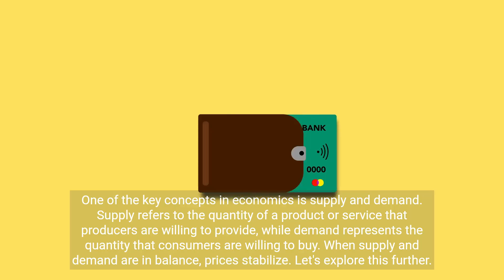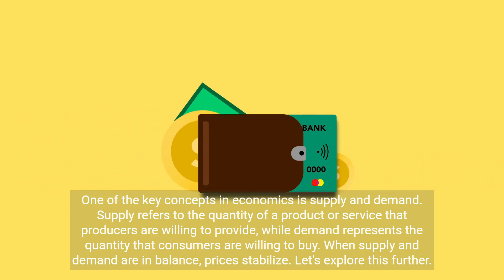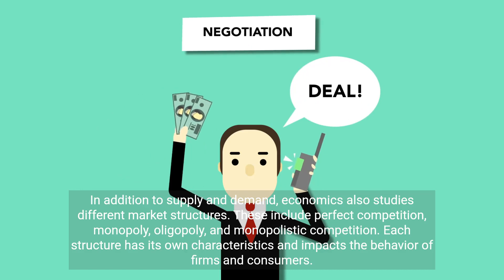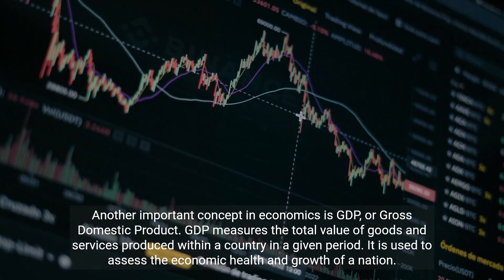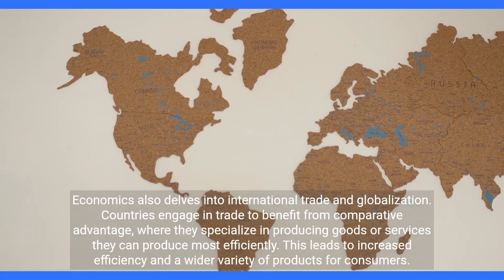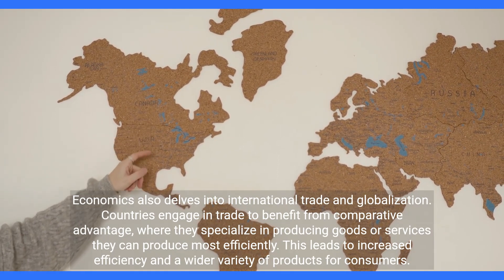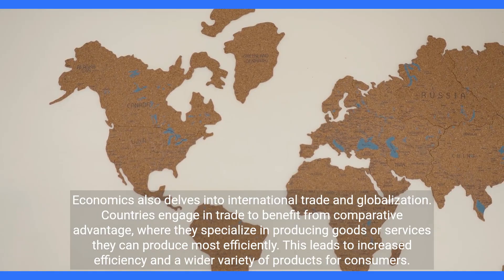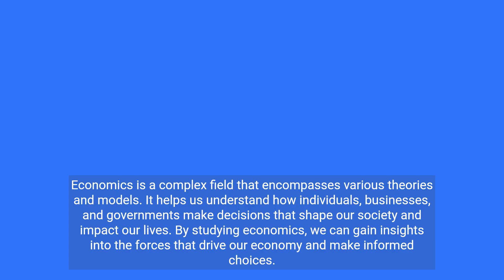What Is Economics